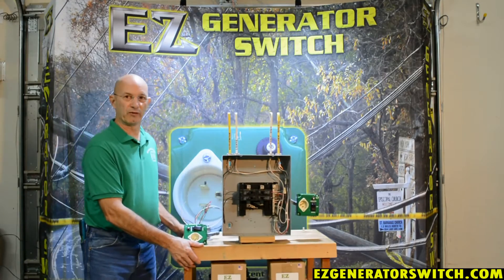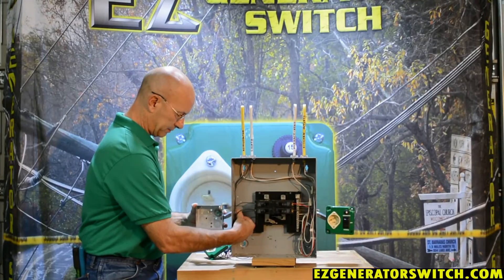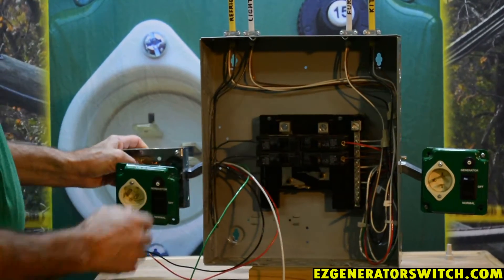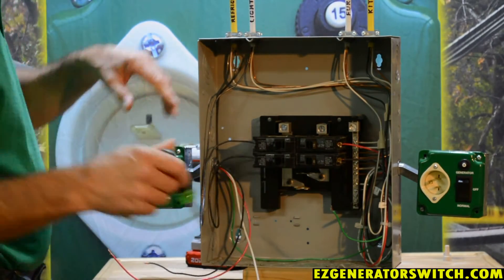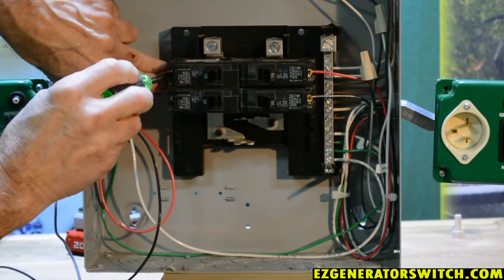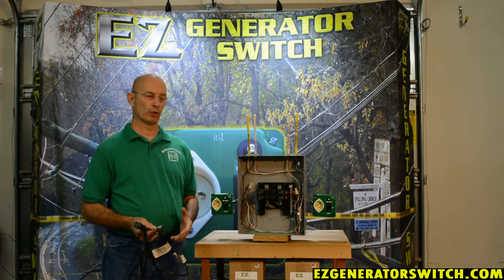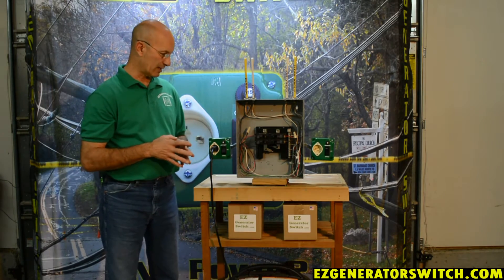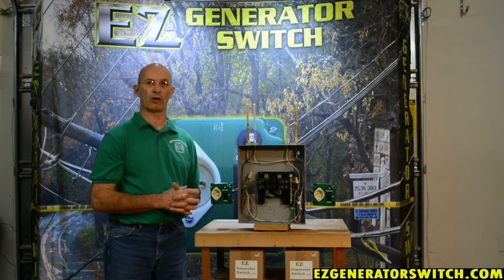EZ Generator Switch - Un-Switched Neutral Switch Installation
This video demonstrates how to install the 'Unswitched' neutral version of the EZ Generator Switch into a typical circuit.

It also goes over how to use the switch a power outage occurs.